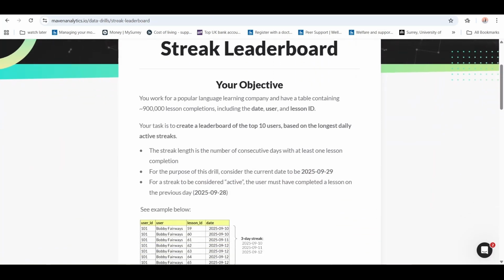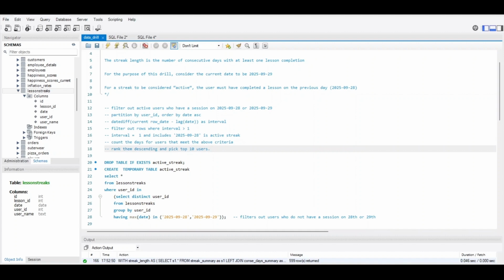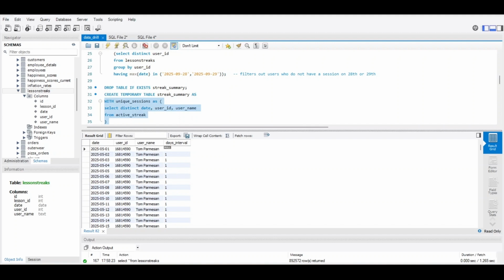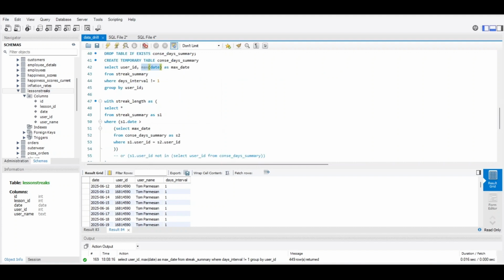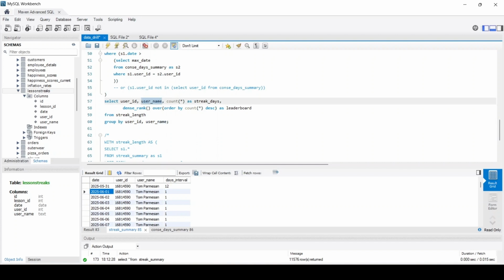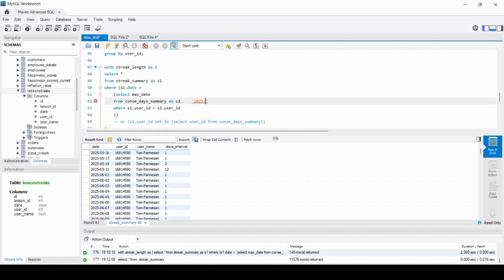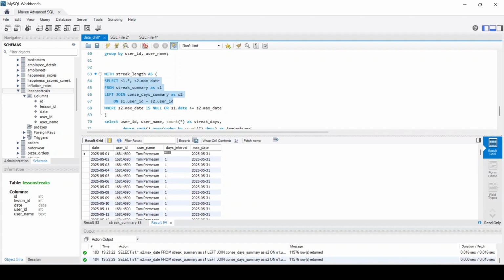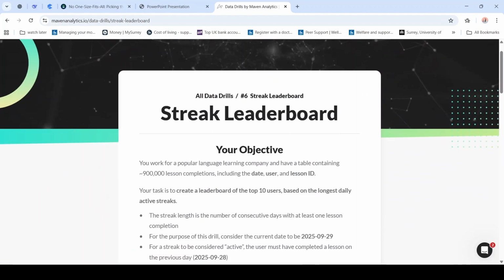Maven Data Drill - Streak Leaderboard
Solution walkthrough of Maven Data Drill - Streak Leaderboard in MySQL